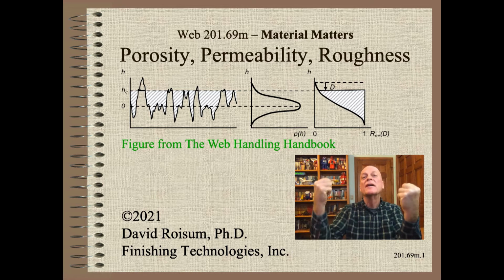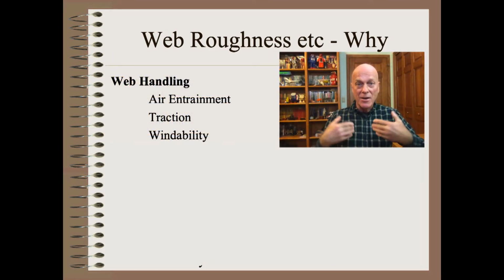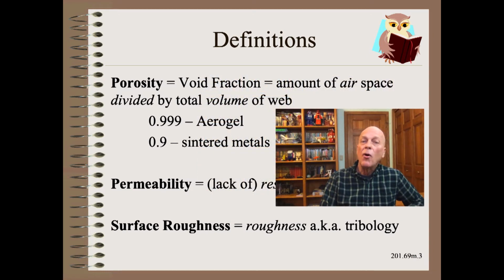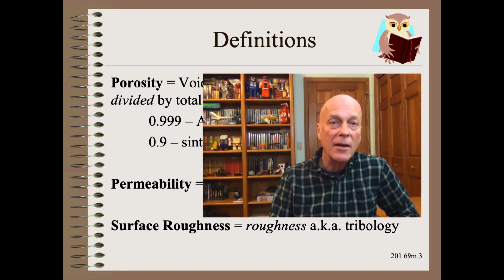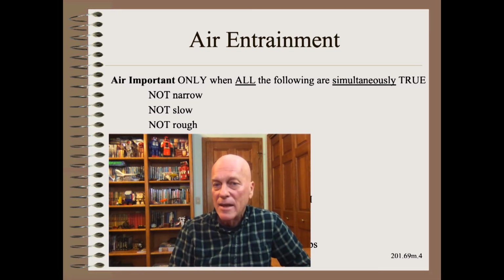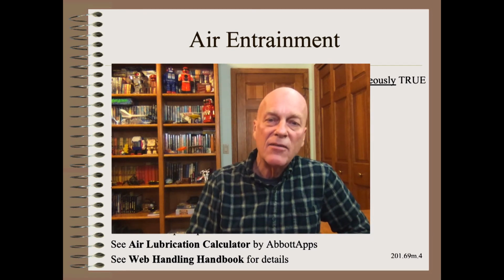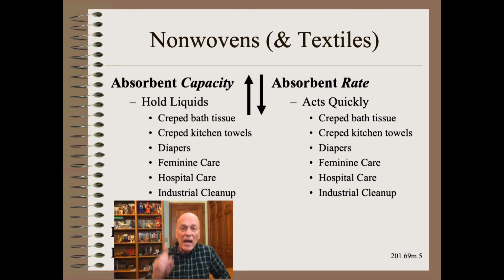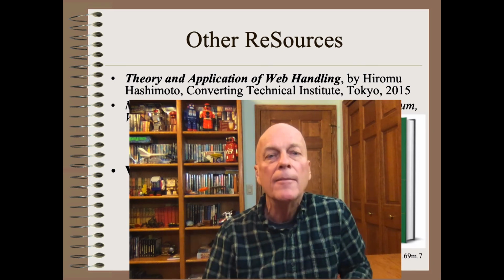Web20169m - Material - Porosity, Permeability and Roughness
Web handlers should know about roughness because it informs us about air entrainment, traction and windability.  More about those essential topics in the next slides.
For certain web products, roughness related topologies such as permeability are CENTRAL to product performance.  These would include, but are not limited to, absorbent capacity and rate, insulating value, filtration properties, permeability, printability and many, many more.